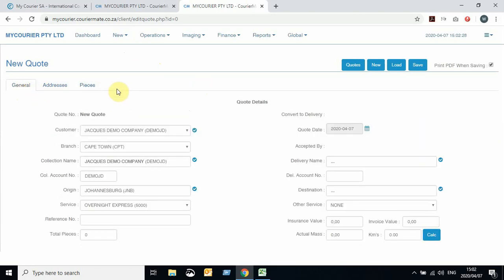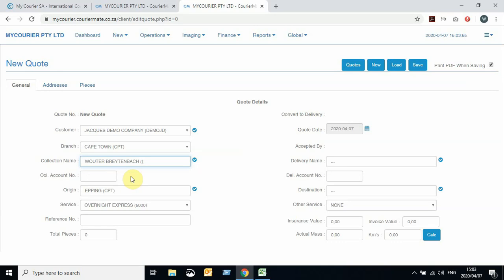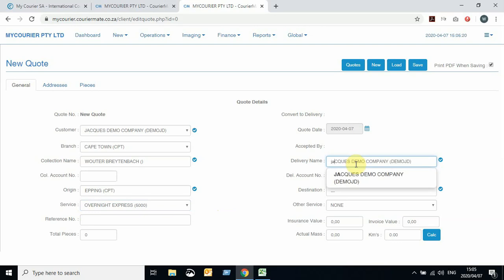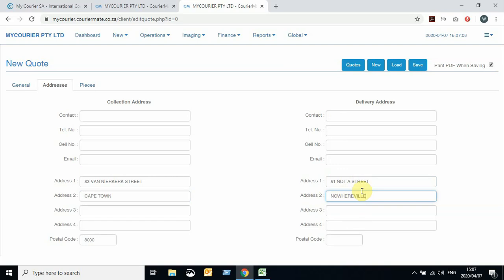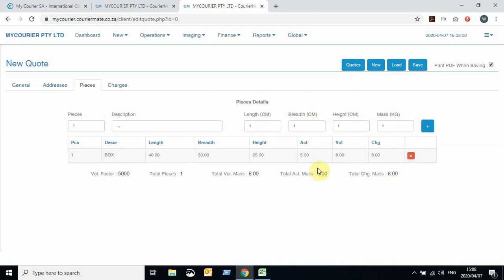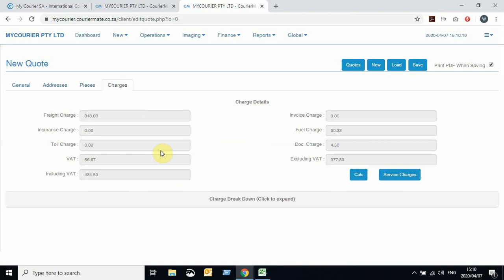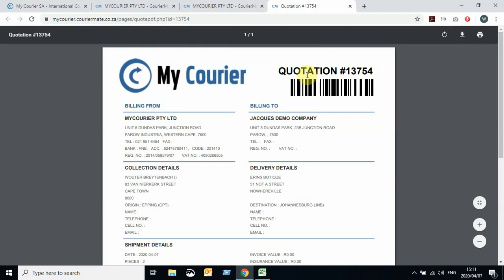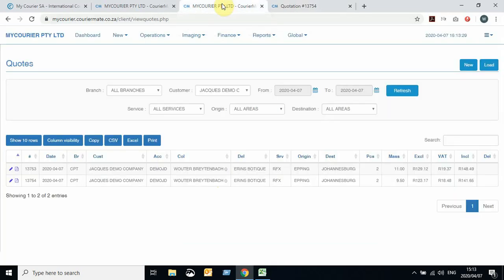2 Client portal Quote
How to Create a  Quote on My Courier Portal